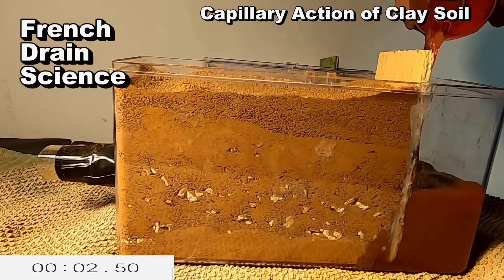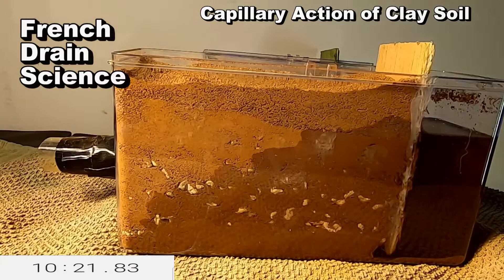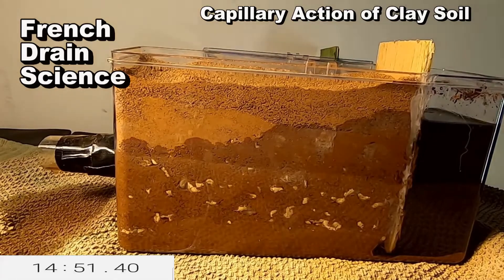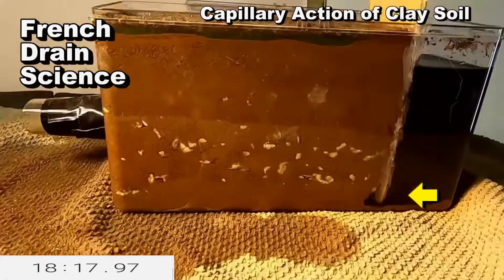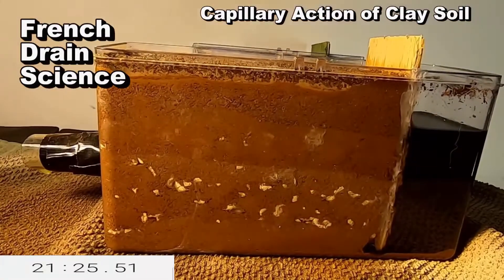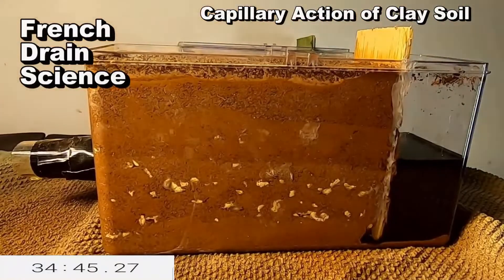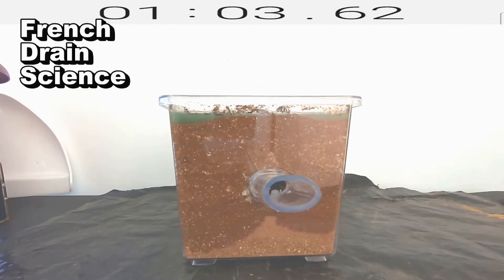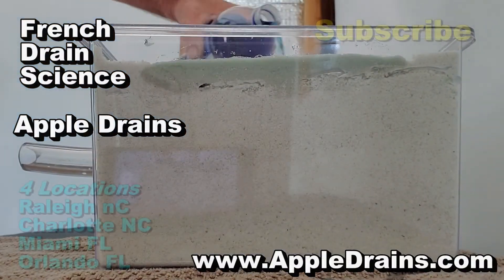No Fabric FRENCH DRAIN - Capillary Action in Clay Soil - French Drain Science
Watch how capillary action works with French Drain. Great way to understand what really happens underground with a French Drain

Watch How a French Drain works - How water saturates the soil, then the drain begins to flow.

French Drain, Yard Drain, Storm Drain, Perforated Pipe, PVC, Pipe, French Drain Science, Apple Drains